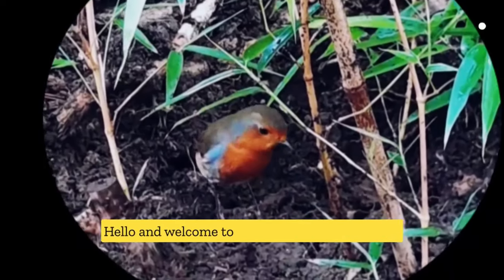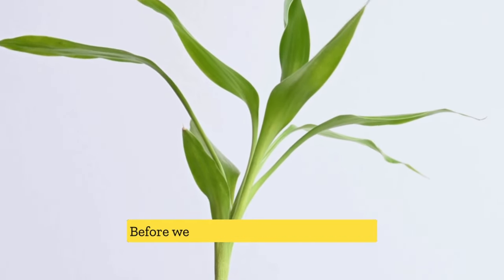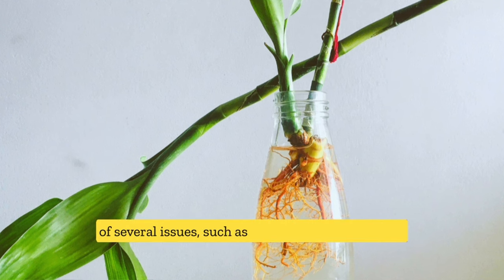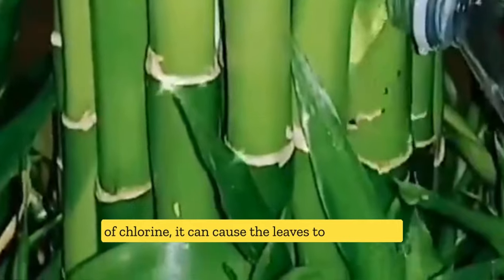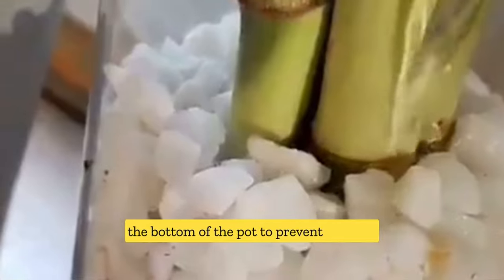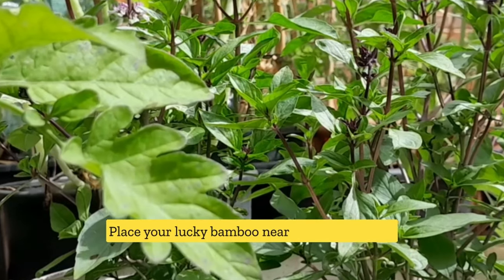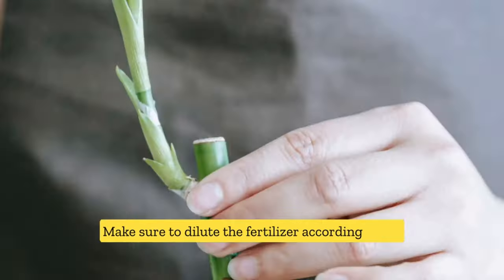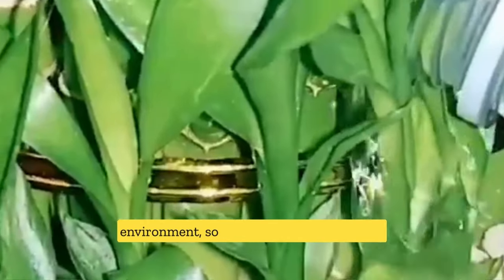5 Ways to Revive Lucky Bamboo Leaves Turning Yellow ? how to save bamboo plant when it turns yellow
With these 5 simple steps, you can revive your yellowing lucky bamboo and bring it back to its lush, green glory. Lucky bamboo is a tropical plant and is sensitive to changes in its environment. So, make sure to monitor your plant regularly and address any issues promptly.
How to revive lucky bamboo - timestamp of the 5 ways to address the question ''how to save bamboo plant when it turns yellow''.
00:18 Understanding why Lucky Bamboo Turns Yellow
00:34 Check water quality in the pot
00:48 Proper Watering Technique
01:02 Adequate sunlight
01:19 Fertilize your lucky bamboo

Discover the secrets to growing thriving lucky bamboo plants!

EXPERT INFO
Bamboo plants, care & maintenance and bamboo uses in the garden, visit: